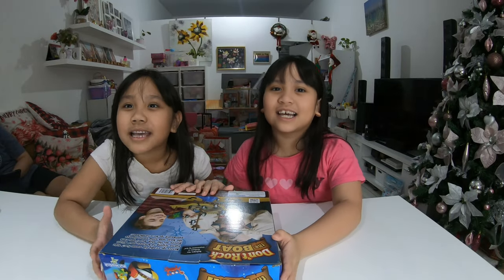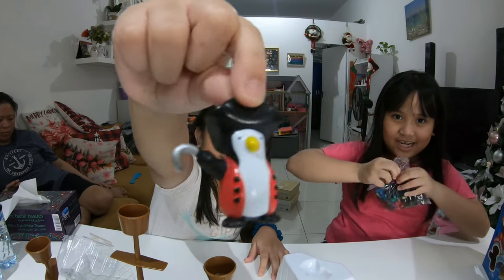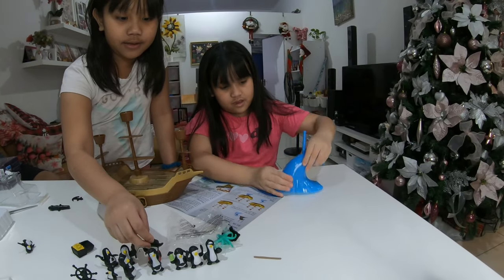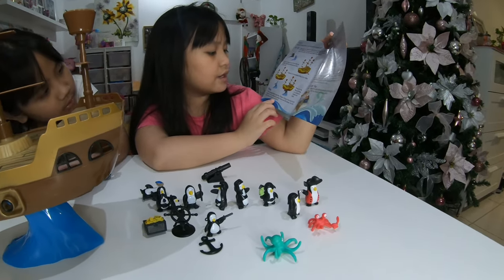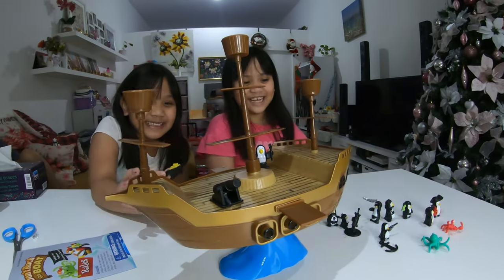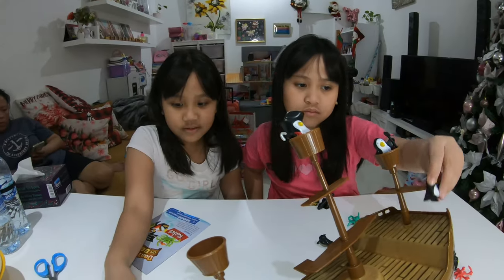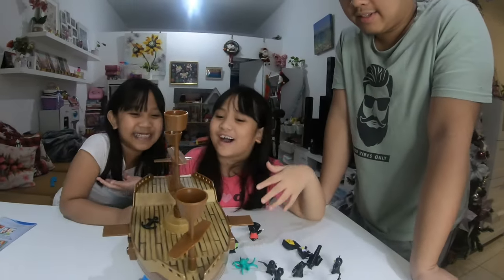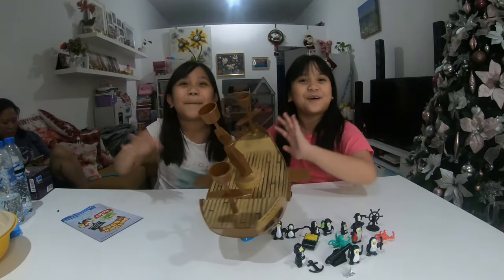Don't Rock the Boat UNBOXING Simple Yet Fun. Highly recommended kids toy , even players of all ages.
Fun and Challenging game for the whole family.
Brake your kids gadgets addiction.